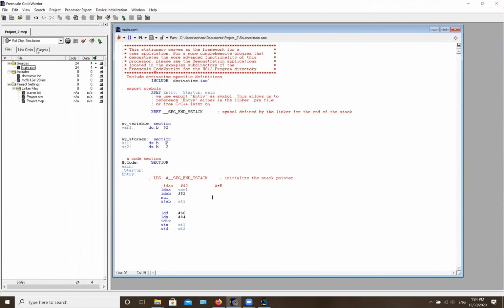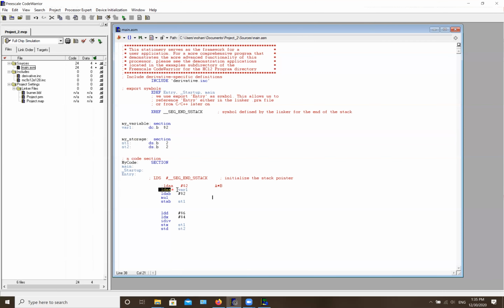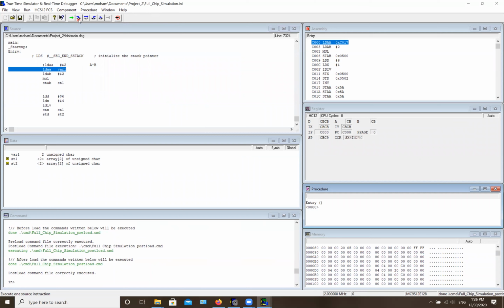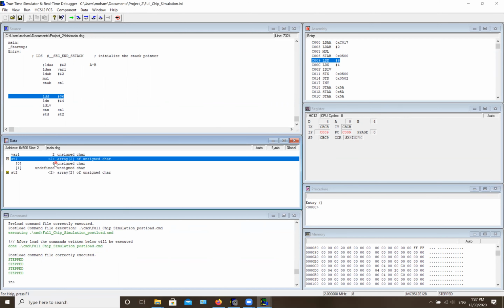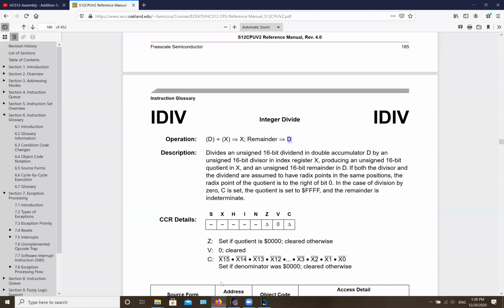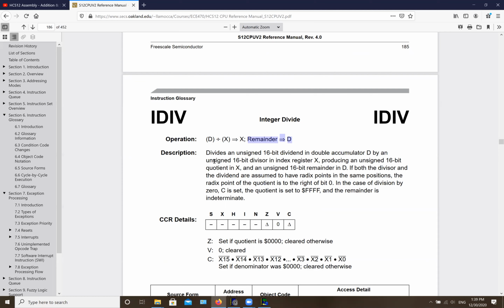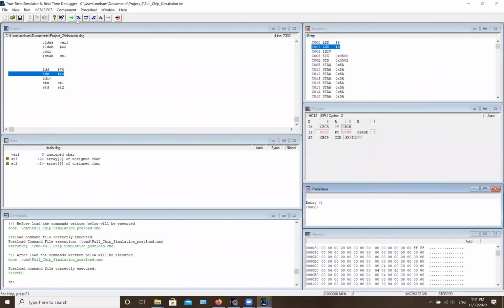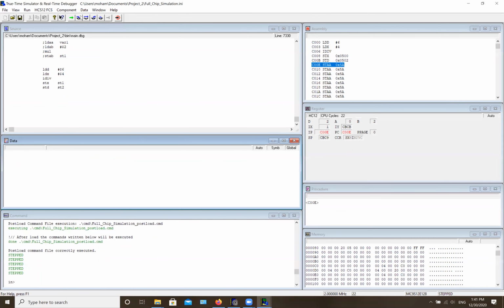HCS12 Assembly - Multiplication & Division (unsigned) (CODEWARRIOR)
HCS12 Assembly - Multiplication & Division (unsigned)

Hey guys,
here is how to do  Multiplication & Division in assembly language 8*8 bits